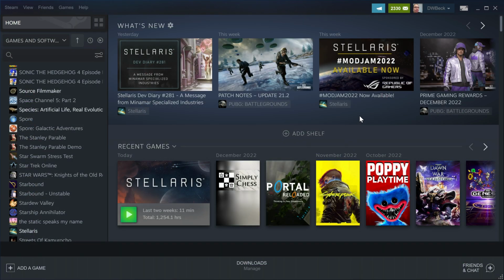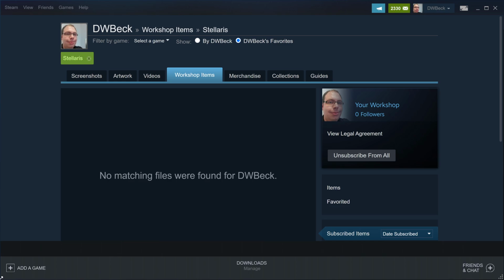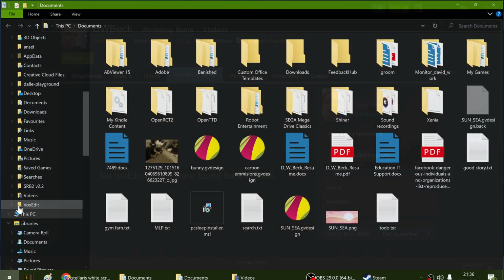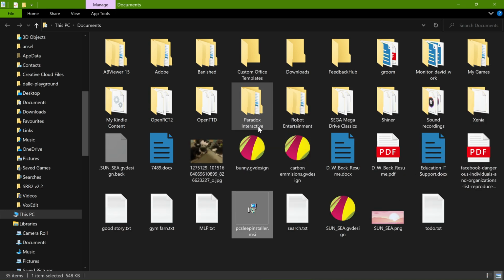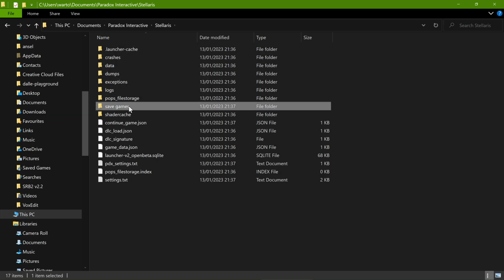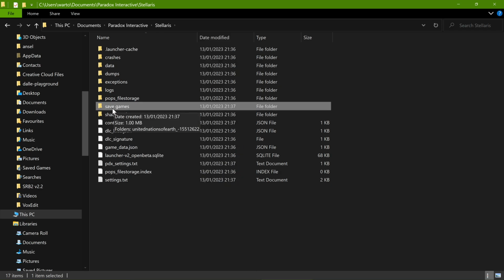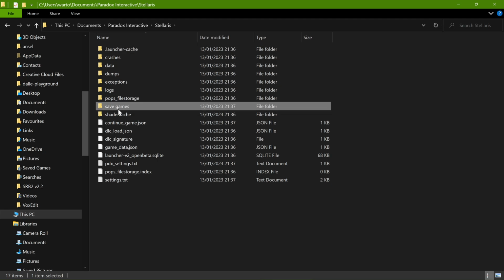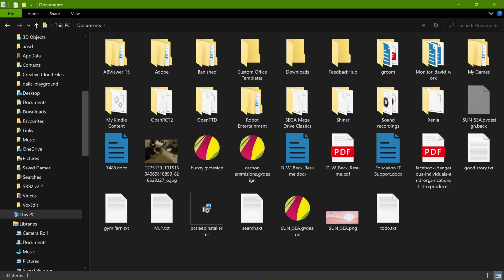Fix Stellaris White Screen After Loading Game Crash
Original help source:
'had the same problem. (screen white when booted up) reinstalling did nothing.
found a solution. go to documents/paradox interactive, and the delete the stellaris folder (watch out for save games) this worked for me, the next time i booted my game up... well it didn't work because all mods were enabled.
but then i booted it up again with no mods, and then it worked.'

Stellaris Goes Black/White Screen on Launch

For some reason, pretty sure it is because of the new launcher, new paradox games will not start. Old ones start fine, every other steam game works fine, every other steam game with mods works fine.

This is a fresh/new install on a new computer. I thought it was a botched SSD drive at first, reinstall did nothing, format of drive and reinstall did not work, verifying game files did not work, disabling of mods and addons did not work.

Things I have noticed are the new launcher will not install 2 or 3 files like on my old computer, not sure if this is an issue. Why switch to something like this, it has issues. It will open the launcher, then the stellaris box loads, then it acts as if it is loading for awhile, it should move quickly. When I click the mouse, it goes to a white or black screen, click again and it says it is not responding, wait or force close and followed by error reporting.